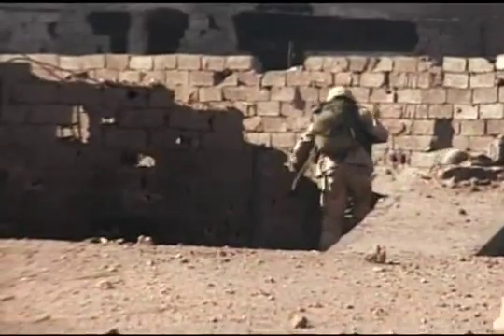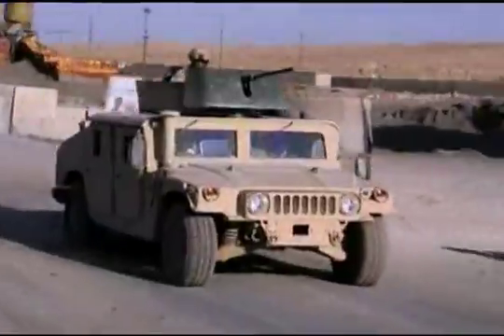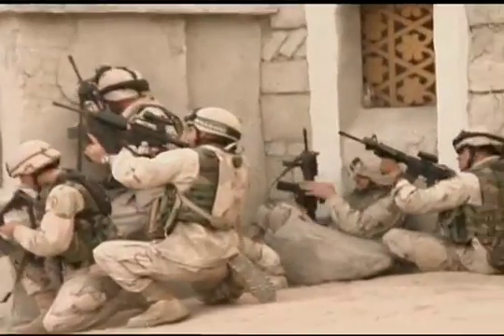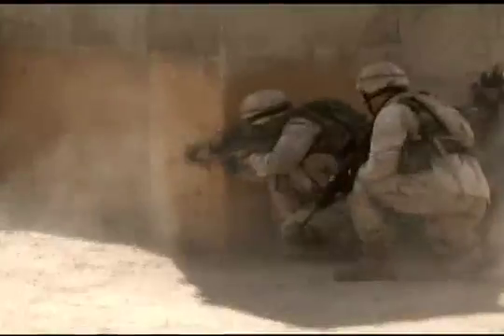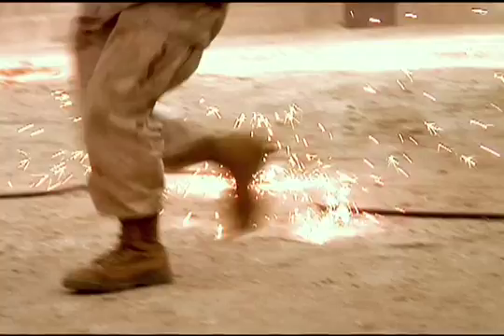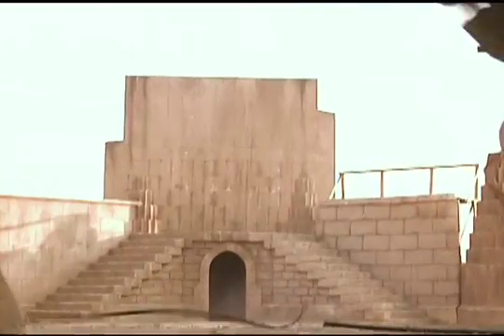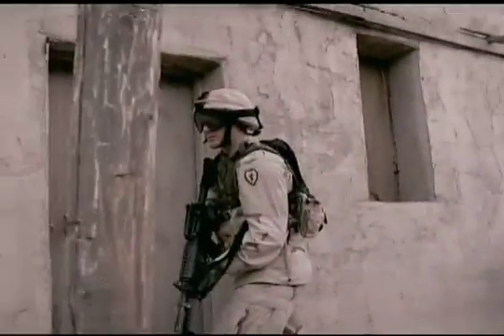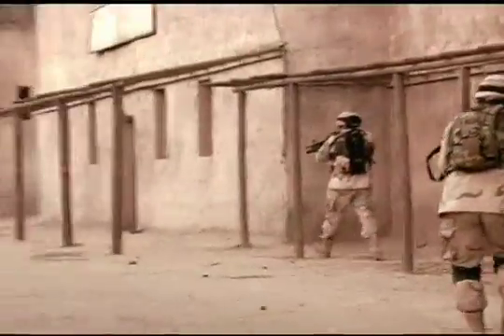History Channel-Ambush In Iraq Pt.2